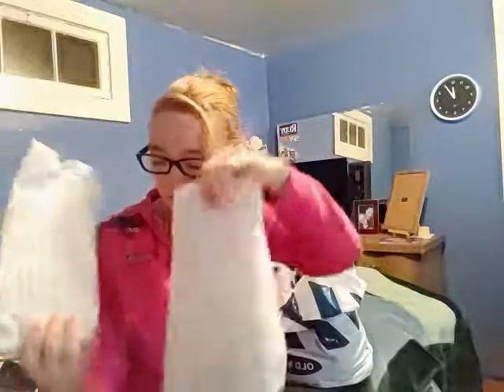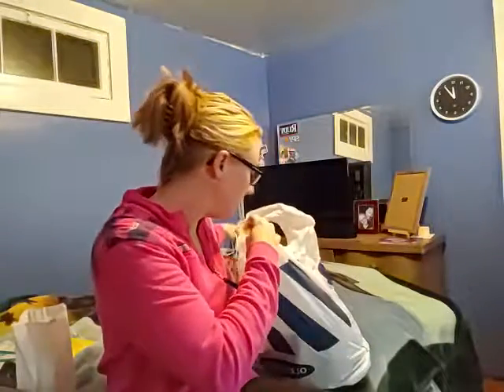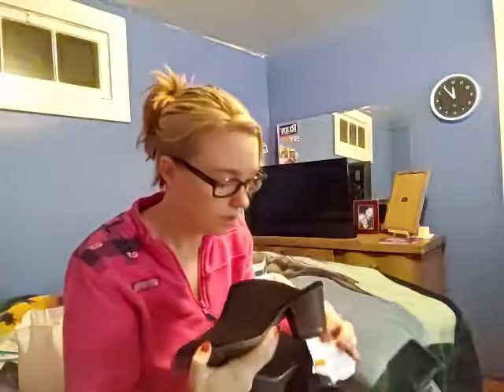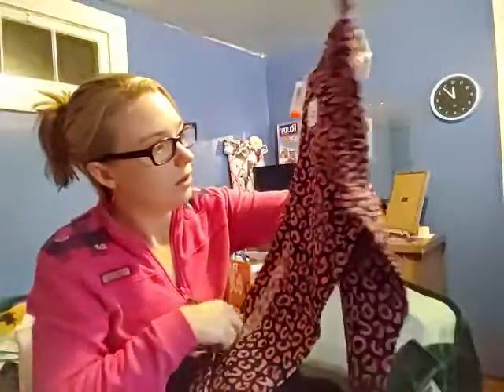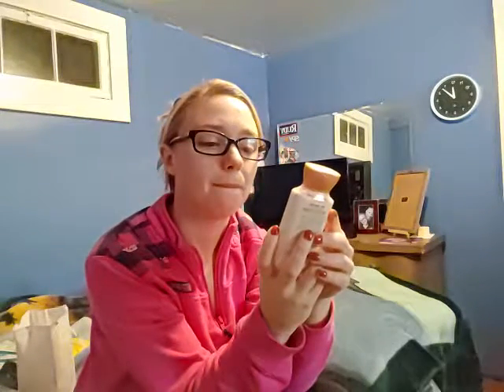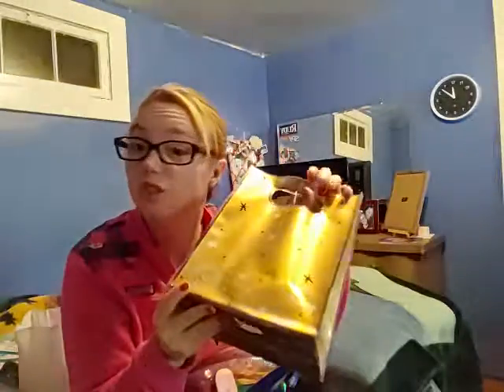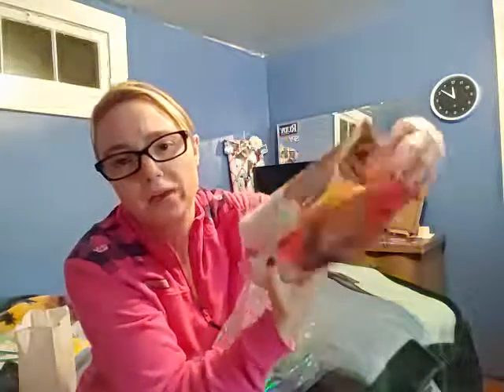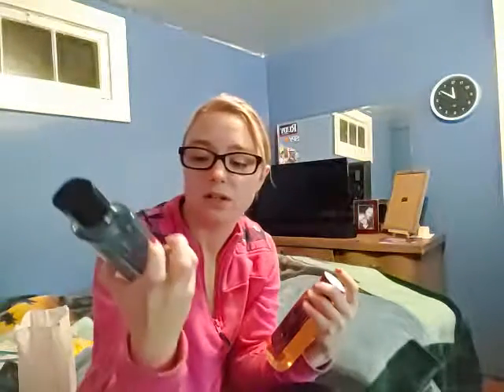Outlet Haul! October 2019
Welcome to our home! Today I am showing you all of the items I got on my outlet haul!

~Devon